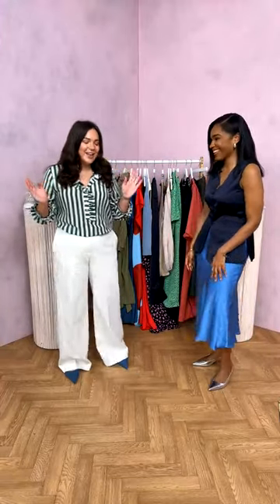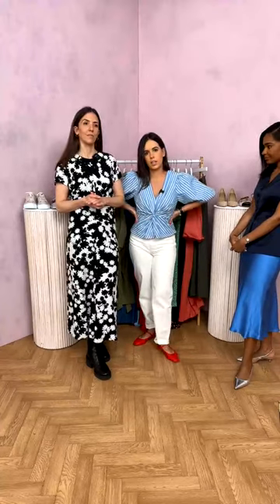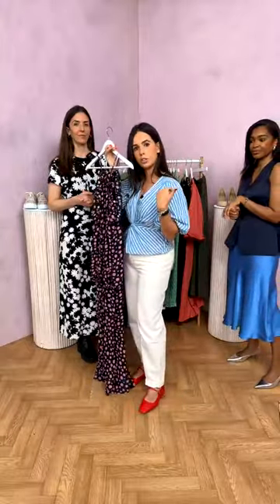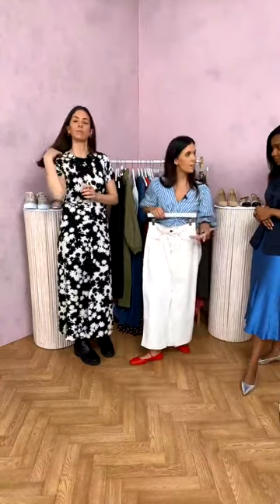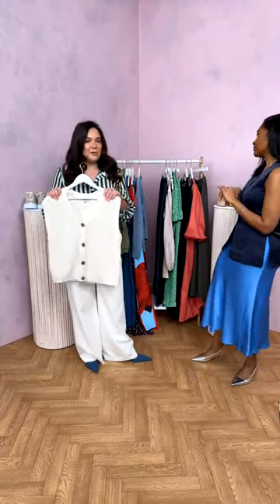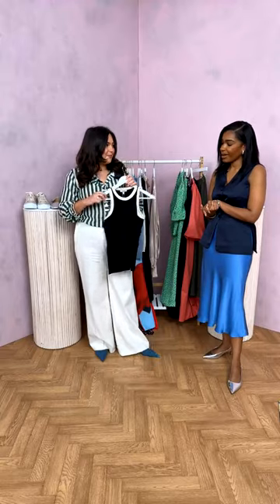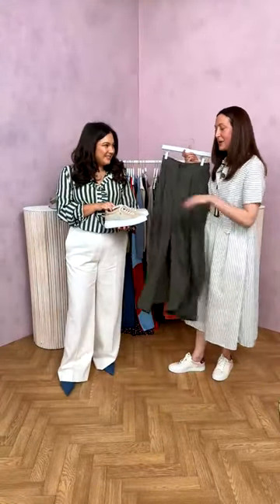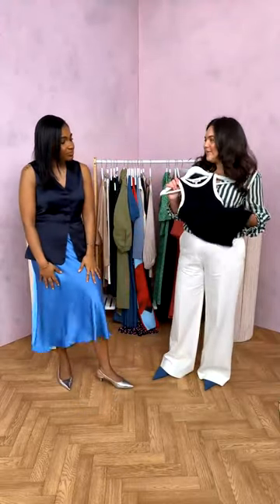M&S Live | Spring style from your go-to labels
From LK Bennett to Ro&Zo and Albaray, elevate your spring wardrobe with the latest pieces from our big-name brands.